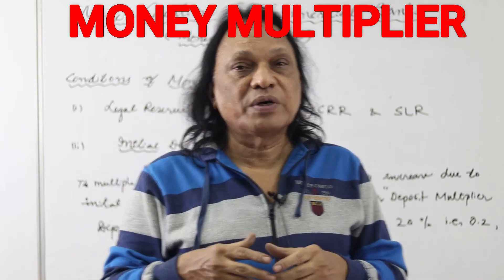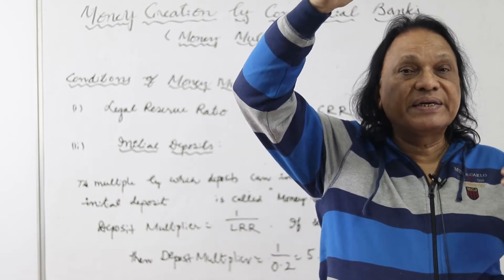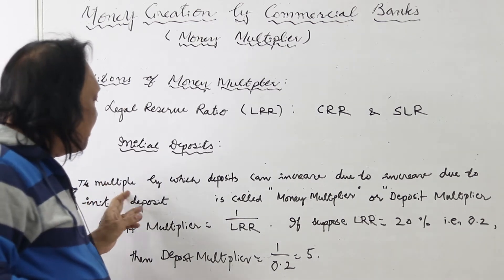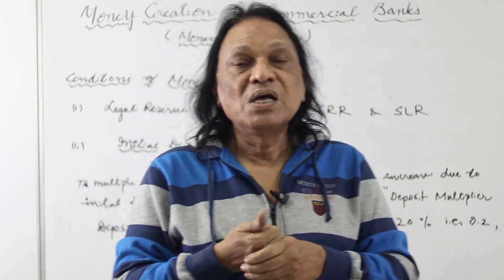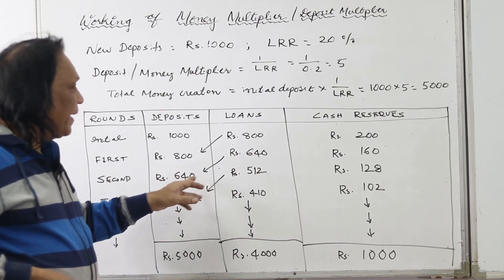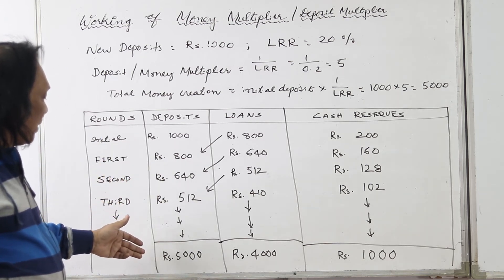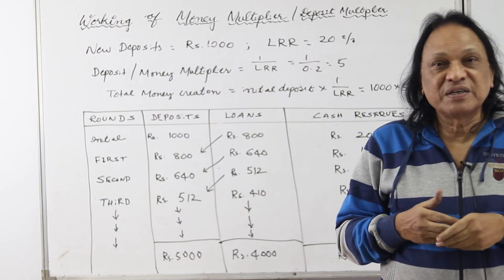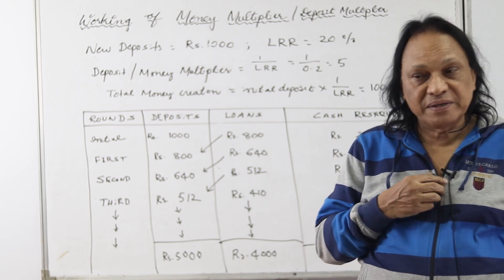Deposit Multiplier I Money Multiplier I Deposit Creation by Commercial Banks I Central Bank RBI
In this video, we vividly explained how the commercial banks create credit with the help of numerical example.
Detailed explanation is given for concepts such as Legal Reserve Ratio which consists of CRR and SLR and initial deposits.
Tabular presentation is given at the end.